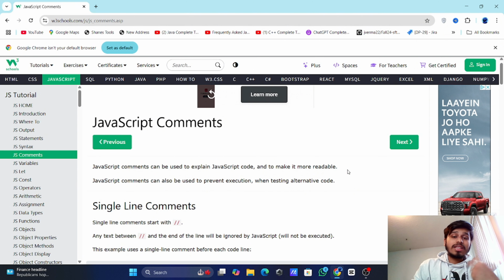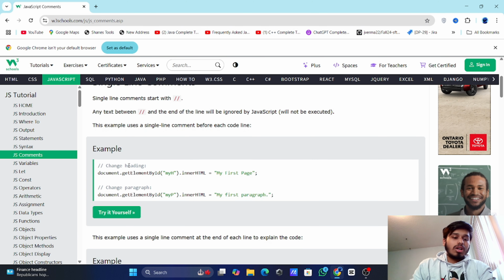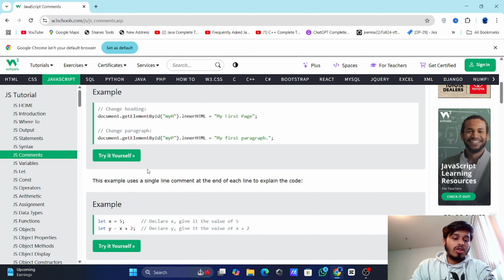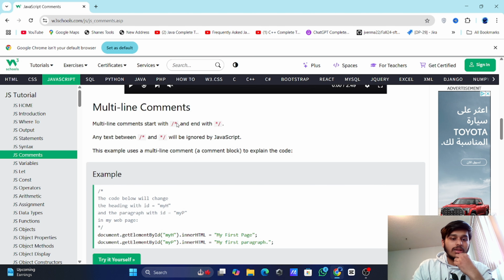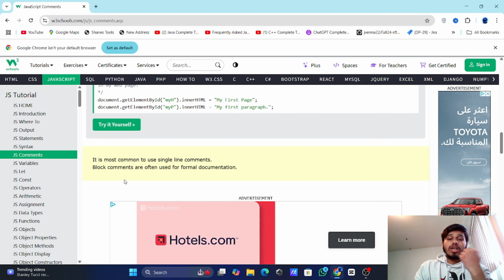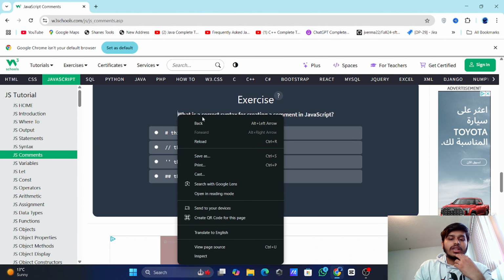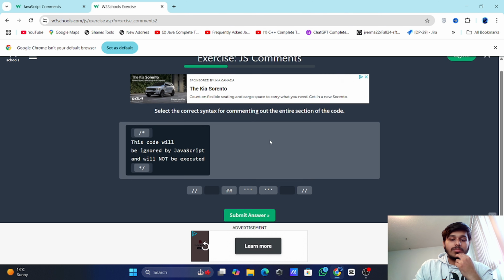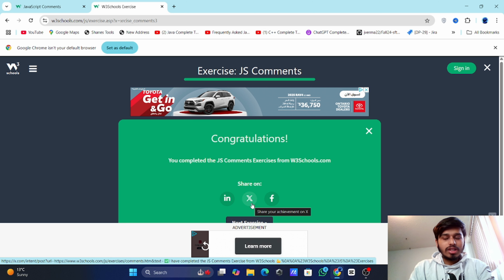JavaScript Comments Explained in Just Minutes!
Hello Viewers My Name Is Parshv Gandhi And Welcome To My Coding Channel

🟨 JavaScript Comments Explained in 2 Minutes | Single-Line & Multi-Line Comments 🟨

In this quick and beginner-friendly video, I’ll explain JavaScript comments in just 2 minutes!

You’ll learn:

✅ What are comments in JavaScript?
✅ How to use single-line comments using //
✅ How to write multi-line comments using /* */
✅ Why comments are important for clean, readable code

This is a must-know concept for beginners, especially if you're learning JavaScript for web development or coding interviews.

📌 Quick Tip: Comments don’t affect your code, but they greatly improve readability and collaboration!